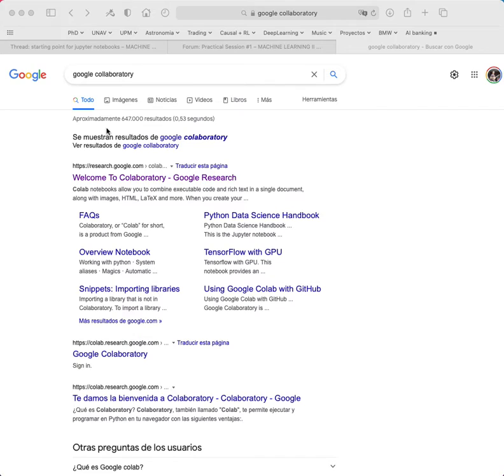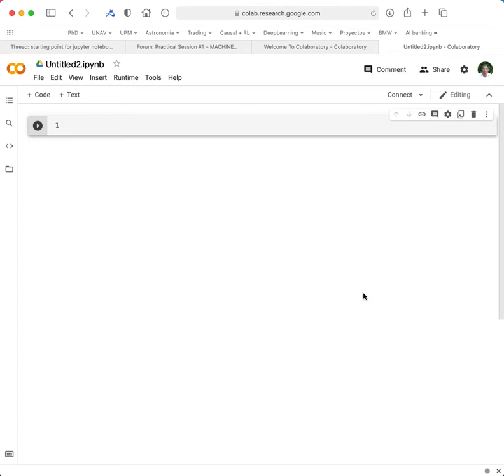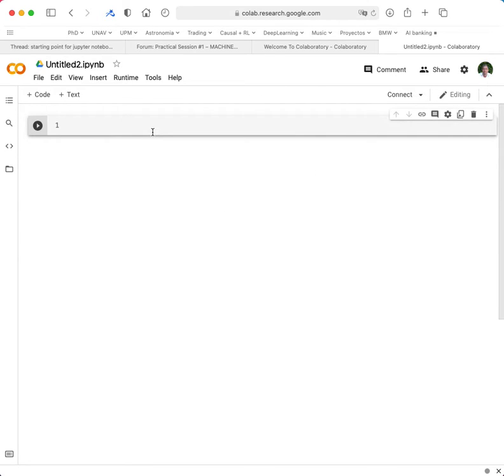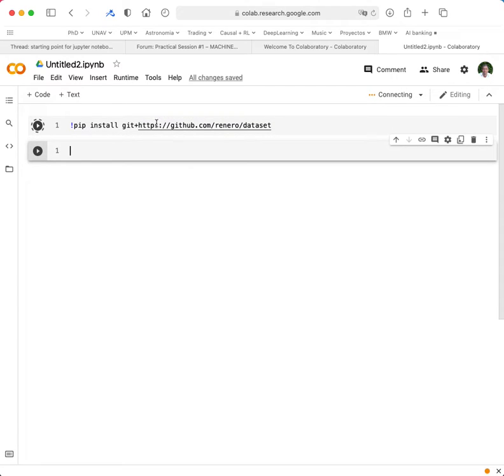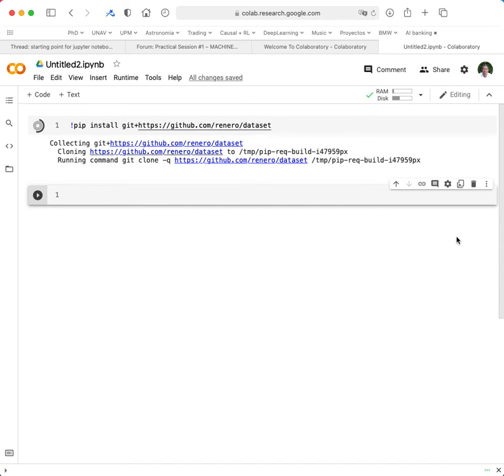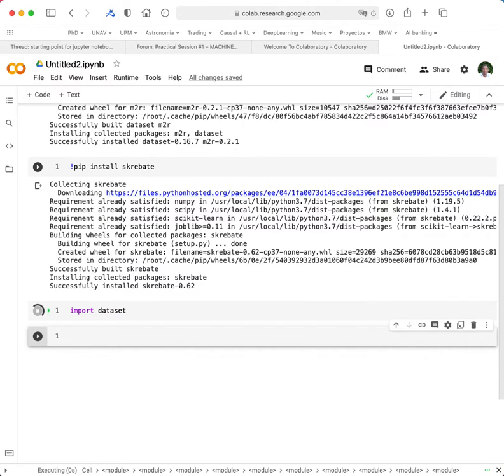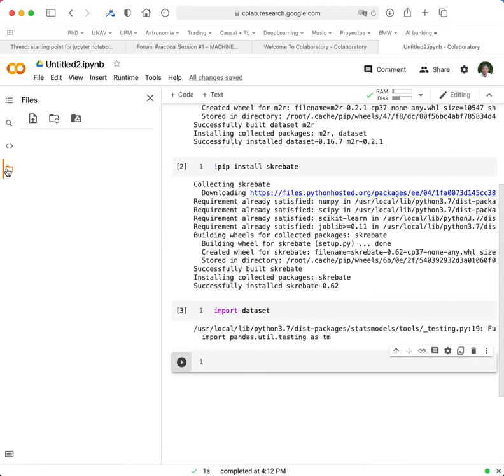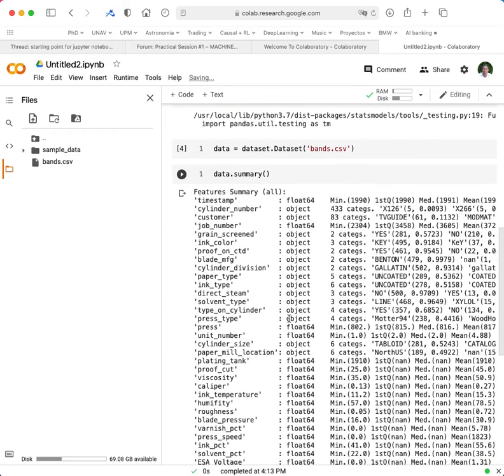Google Colab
A (very) short intro to Google Colab, for those of you who prefer to run Python and Notebooks in the Cloud.